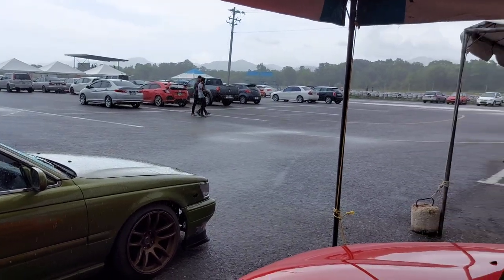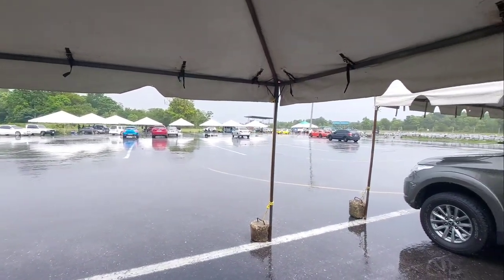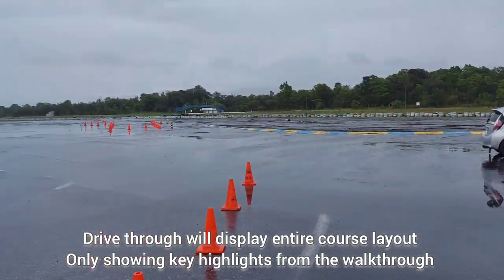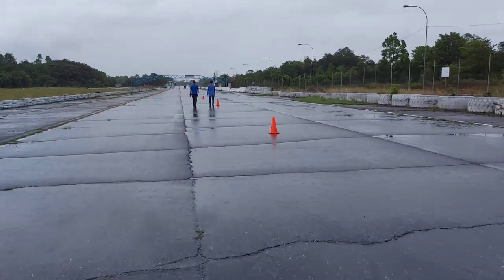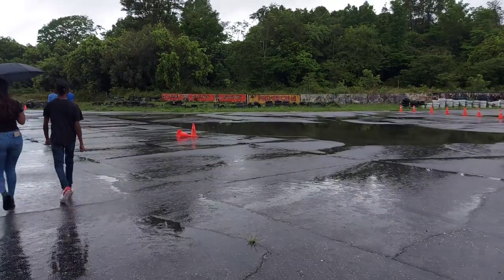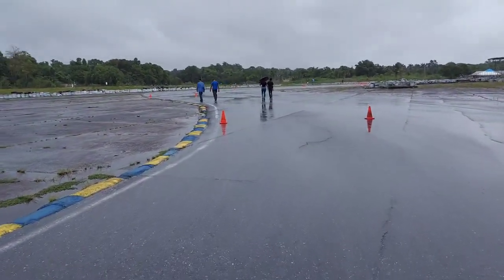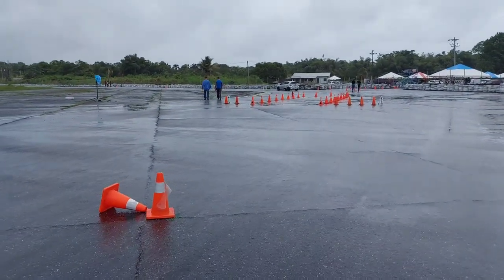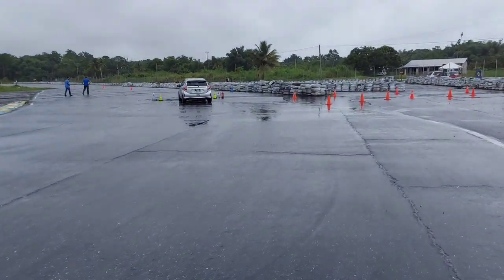Took my drift car to Autocross | Frankenstein's first Event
Song           Runnin
Artist          21 Savage
Album         Runnin